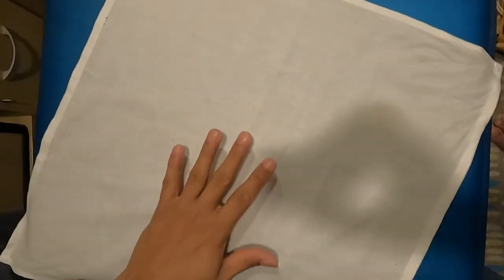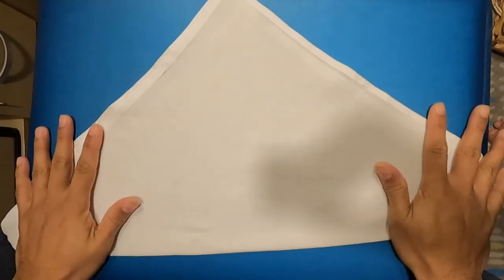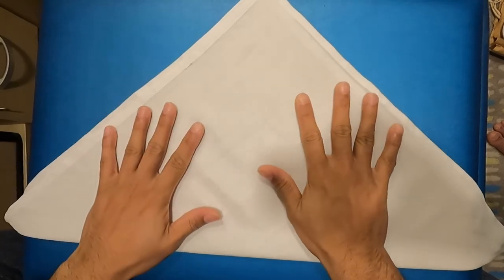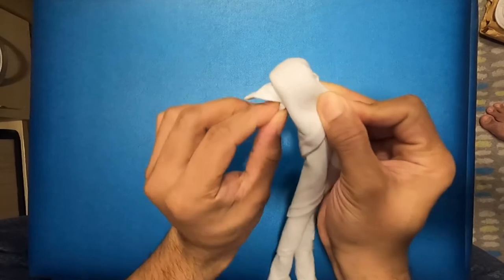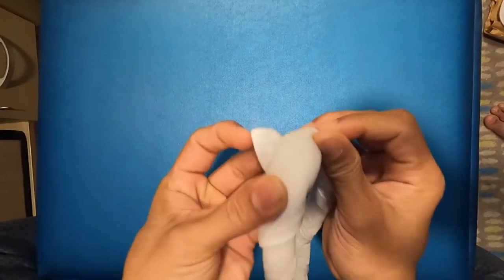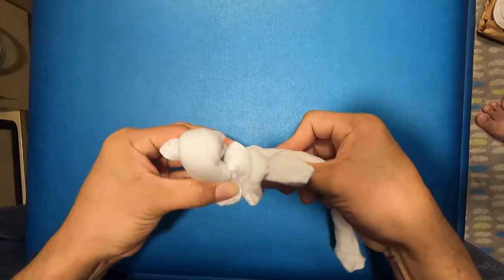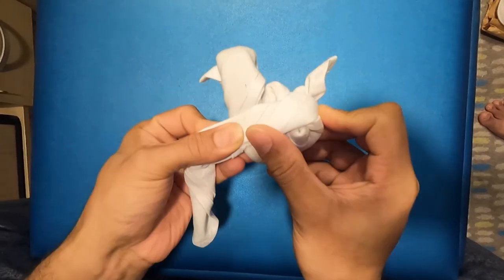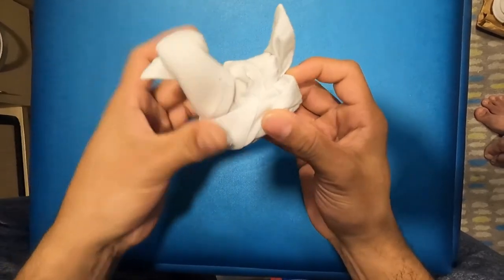how to make Duck with napkin | ducky